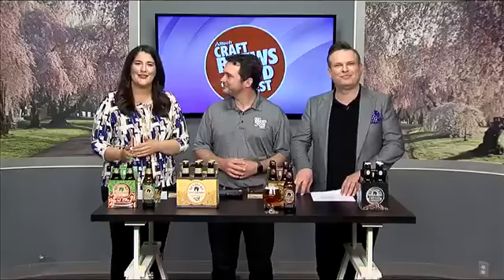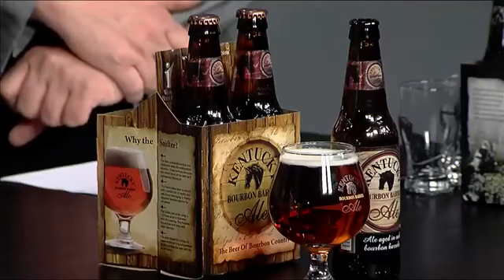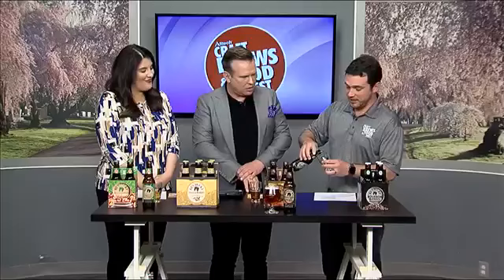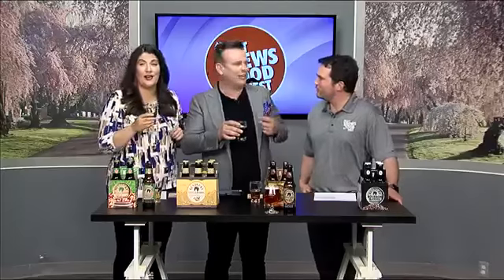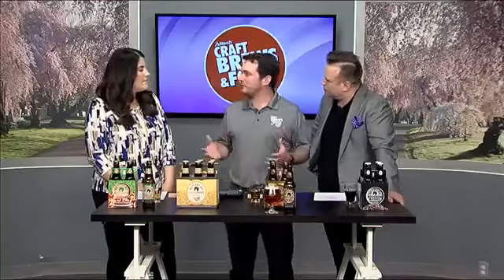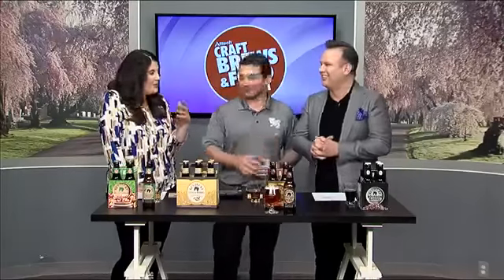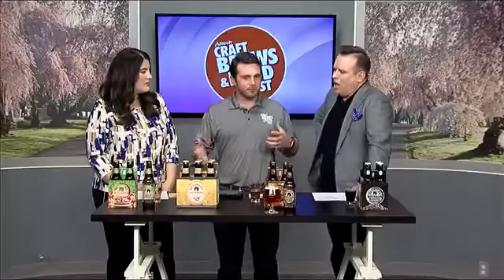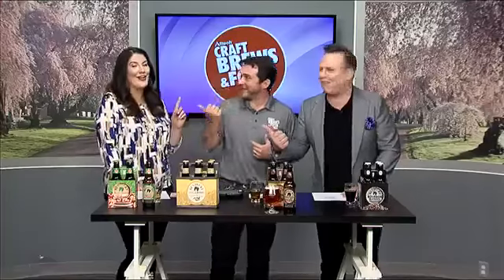Join a Conference with Alltech Lexington Brewing and Distilling Co.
Alltech Lexington Brewing and Distilling Co. returns to walk us through more of their delicious brews, and they told us about their conference! Learn more about it at onekentuckyticket.com